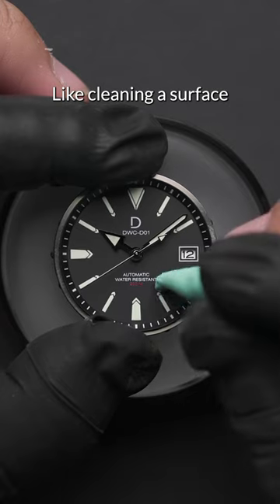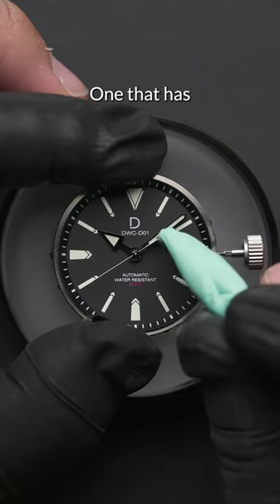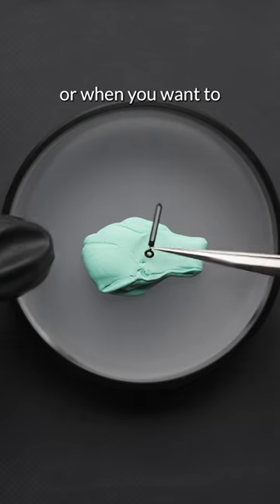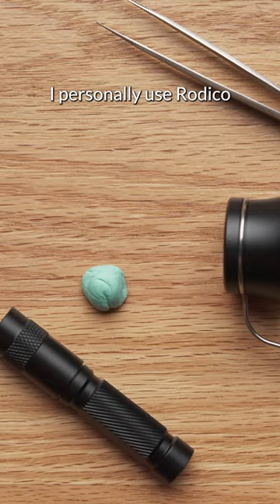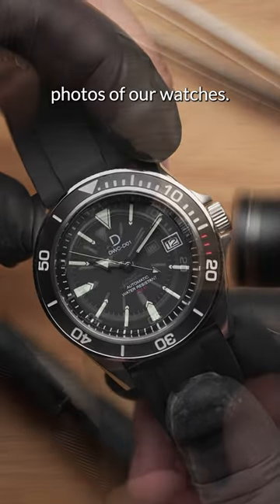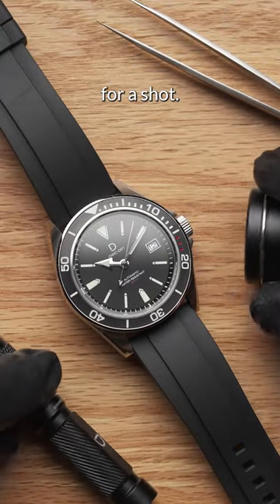The Magic Sauce for Every Watchmaker (Rodico)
Watchmakers cannot live without this magic green dough, and no, it's not a green version of blue tac. It's Rodico. From cleaning the watch, to a useful gadget in watch photography, there isn't a situation where Rodico isn't helpful.